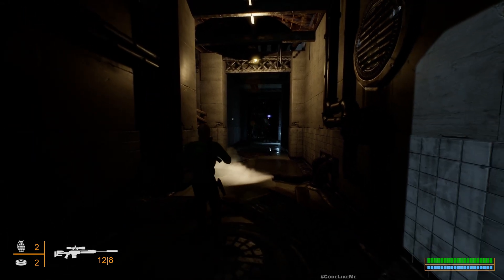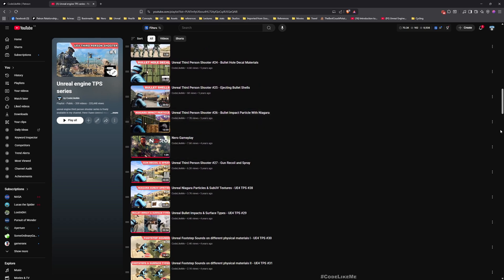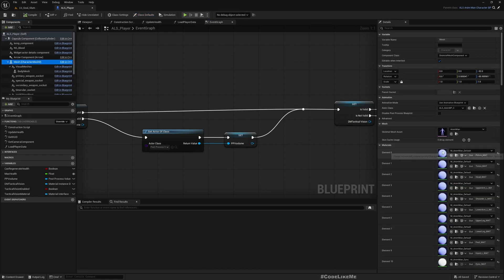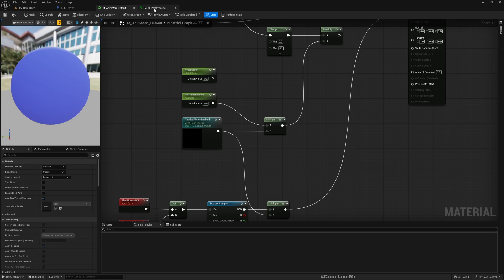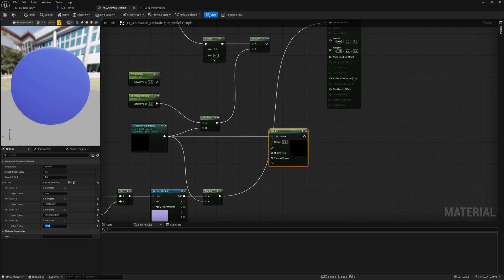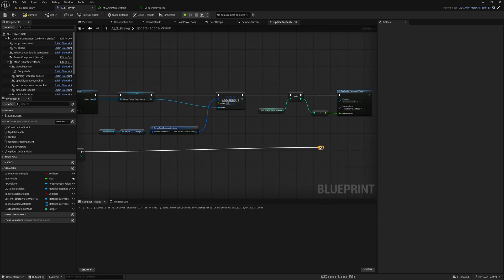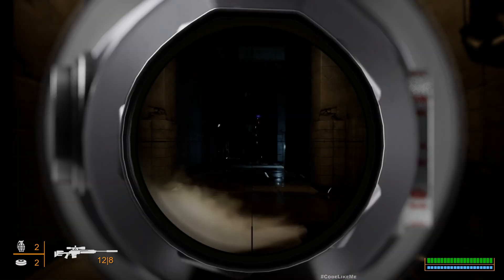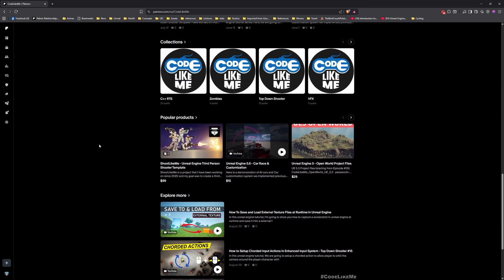Multiple Tactical Vision Modes in Unreal - ALS #223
In this episode of the unreal engine third person shooter tutorial series, we are going to implement a way to cycle through all different tactical vision modes we have implemented previously. So, player will be able to switch and use the suitable tactical vision mode at the runtime. You can watch  how each vision modes are implemented in following tutorials.